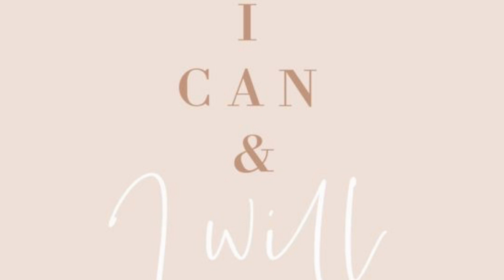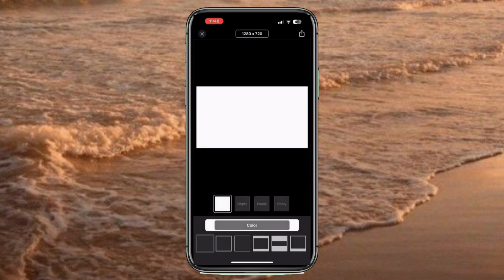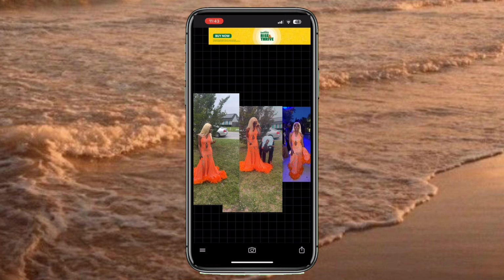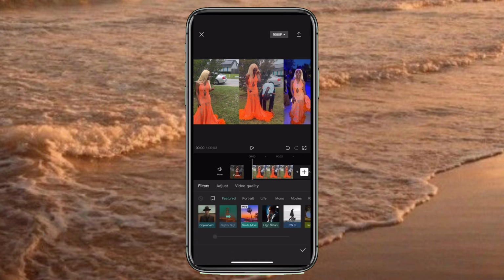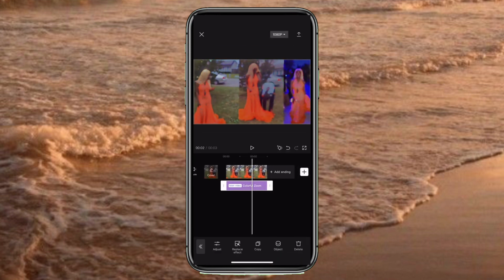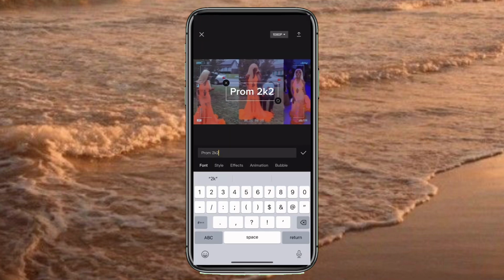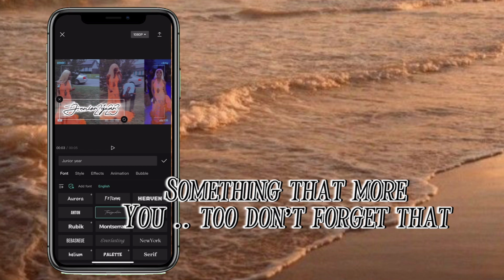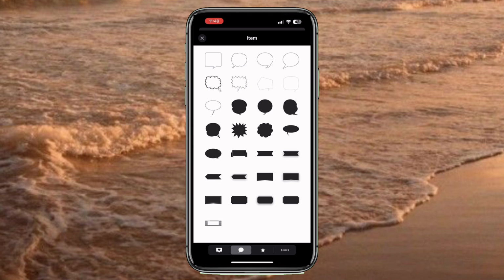How to make a Thumbnail | IPhone | Advanced